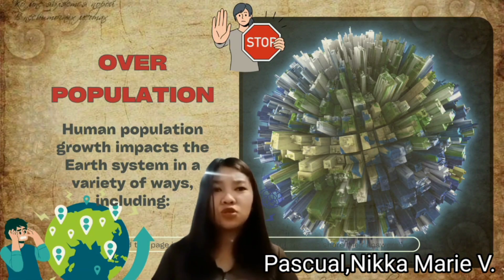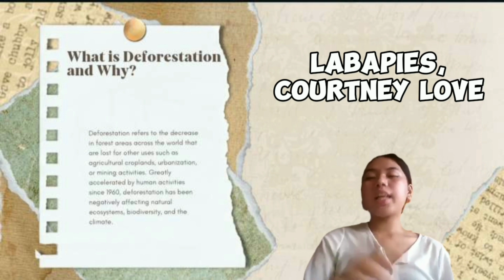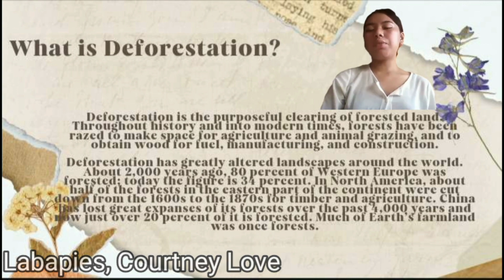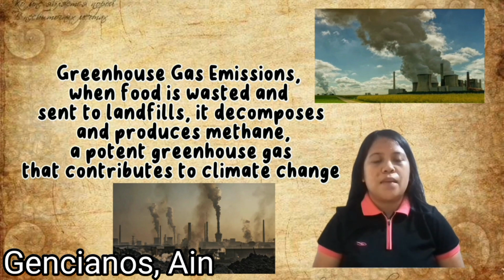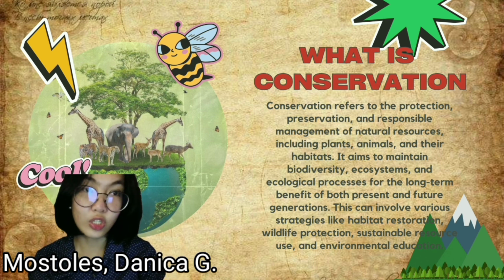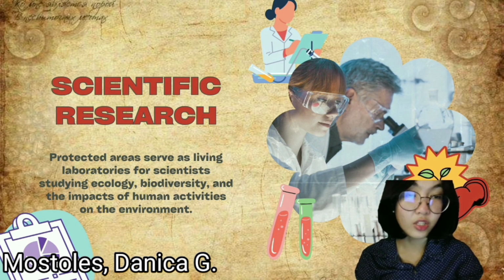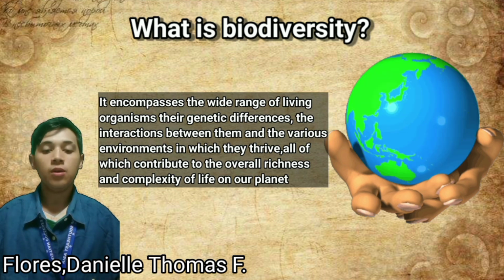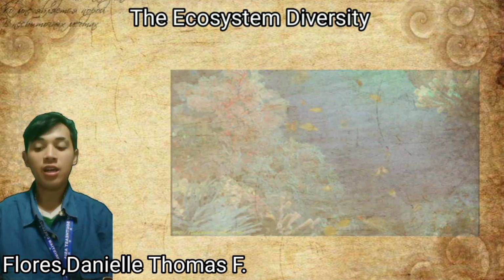October 10, 2023